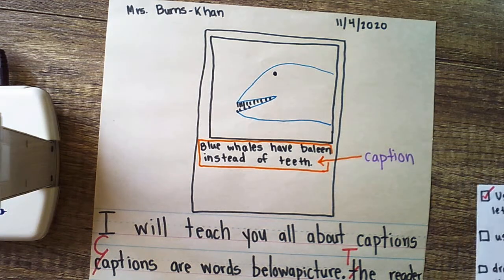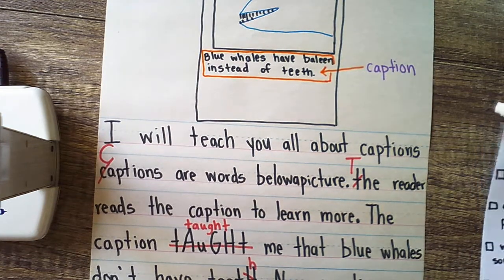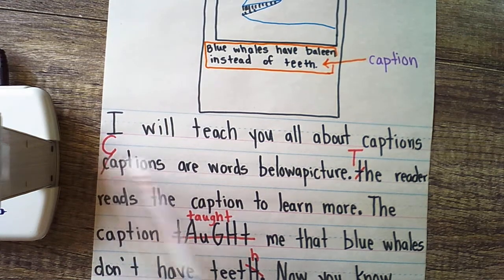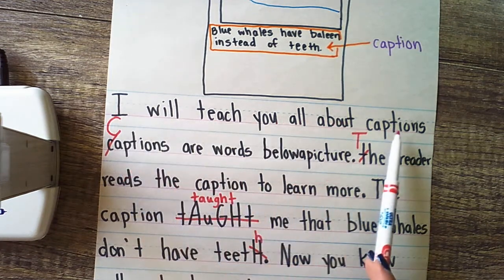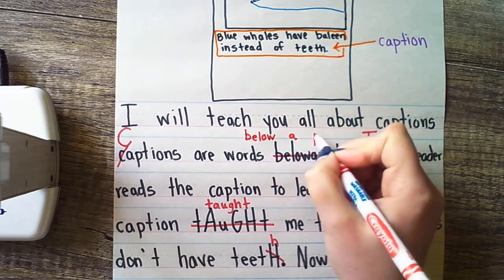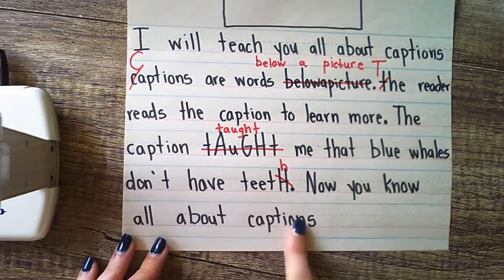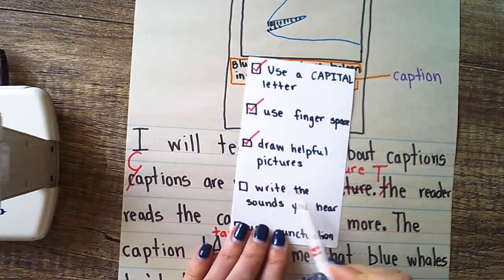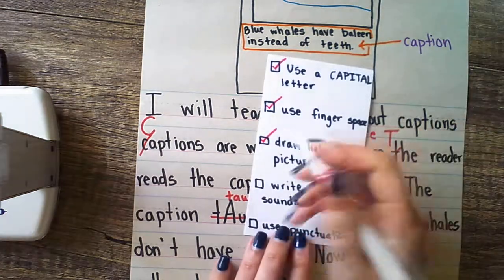1st Grade Informative Writing, Editing, Blue Whales: Giant Mammals